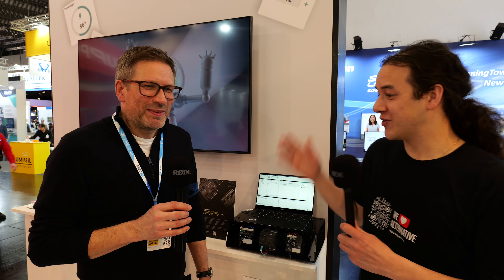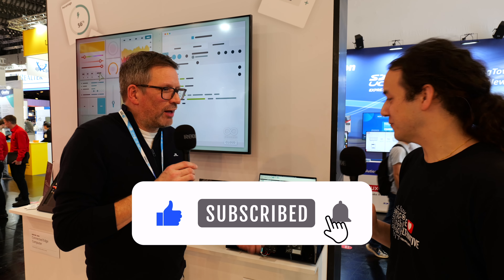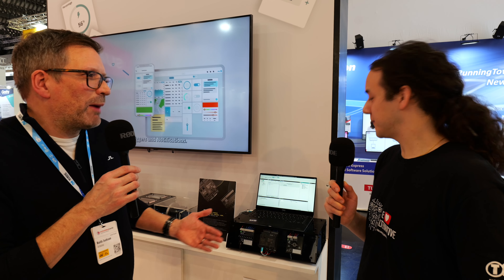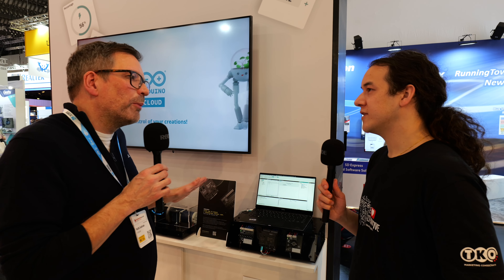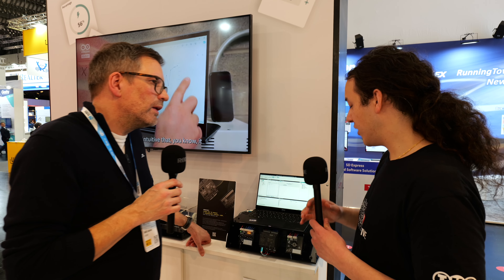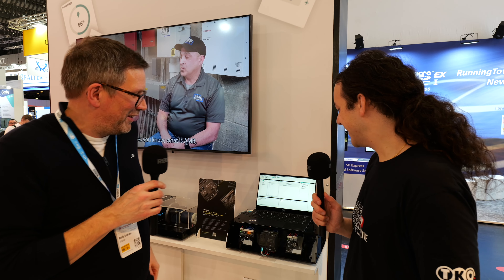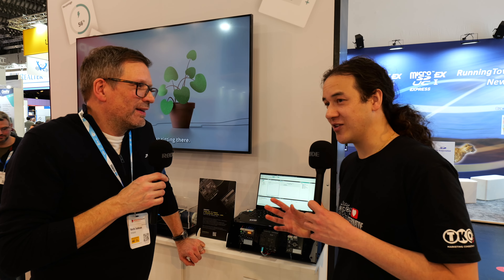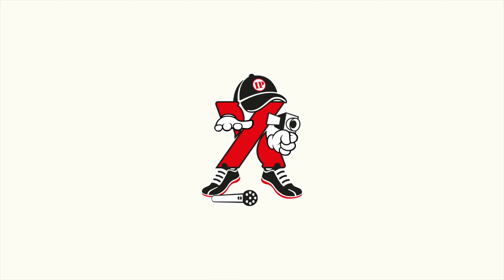Arduino Makes Industrial PLC Learning Easy | Arduino Opta at EW 2024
Learn industrial PLC programming with Arduino Opta and the new PLC Starter Kit!

At Embedded World 2024. ipXchange chatted with Arduino’s Keith Jackson about the new PLC Starter Kit.

This take’s Arduino’s industrial-grade Opta micro-PLC and adds two kit-exclusive interface testing boards to create an easy-to-use environment for engineers to learn this important industry skillset.

Find out more on the ipXchange website and get pumped for part two, where we can reveal another new addition to the Opta family for products

Keep designing!